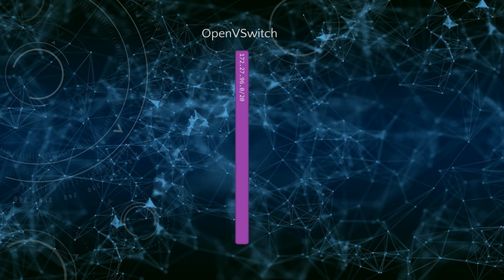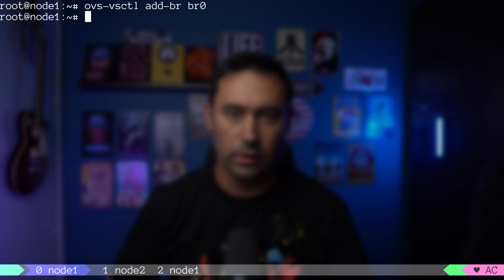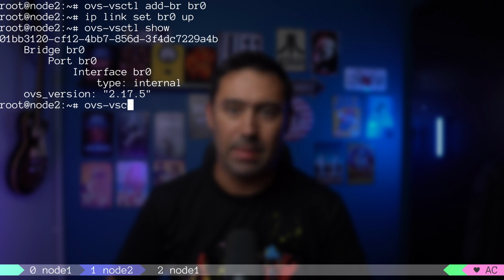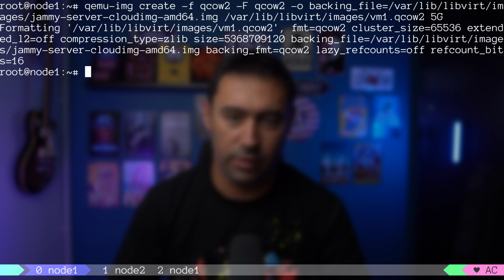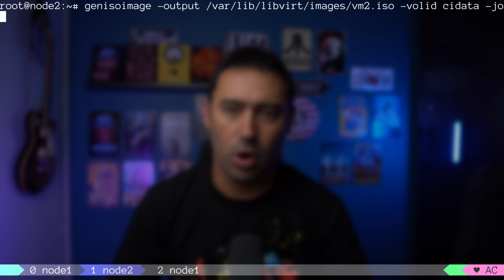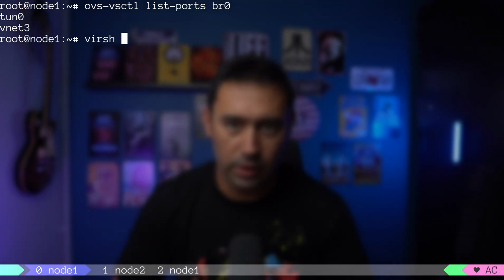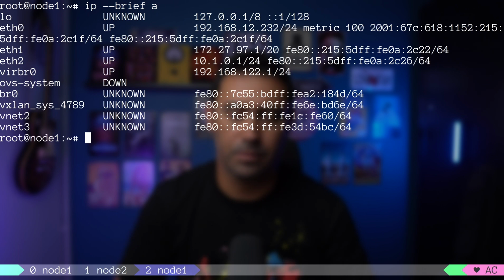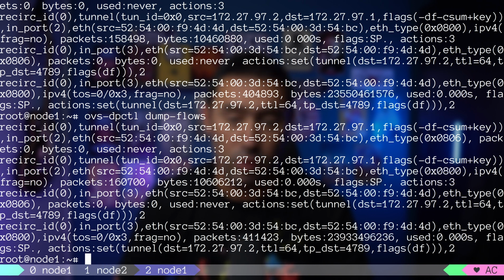What is an overlay network and why do you need it?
In this video, we dive into the world of overlay networks and VXLAN (Virtual Extensible LAN) to help you understand how they revolutionize network connectivity and simplify network management. Overlay networks have emerged as a powerful solution to overcome the limitations of traditional network architectures, enabling flexible and scalable connectivity in modern data centers and cloud environments.
00:00 Introduction
01:14 Network diagram
02:30 Creating bridge
04:56 Creating VMs
07:02 Starting VMs
09:06 Final test